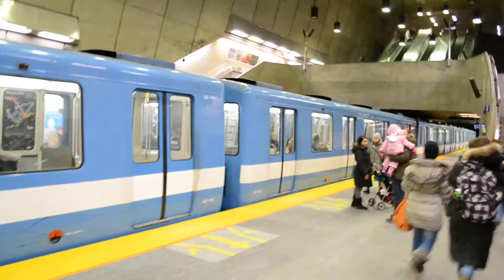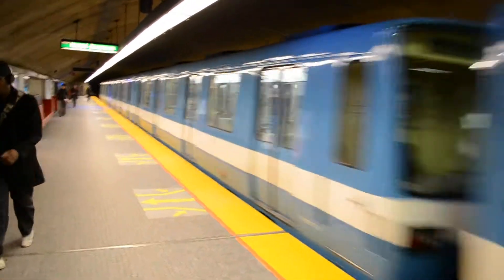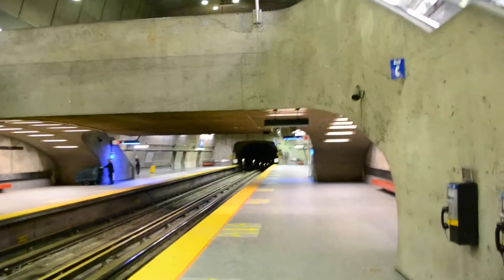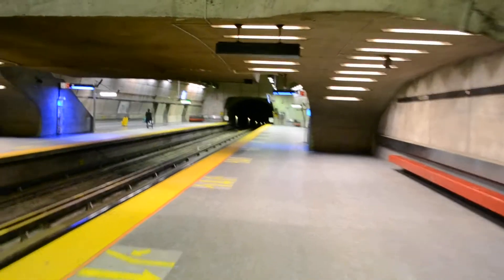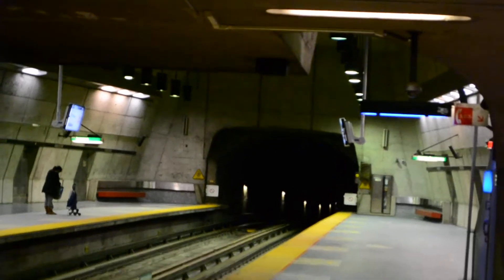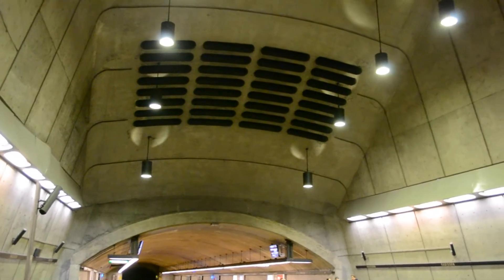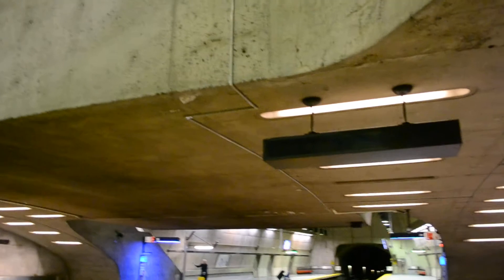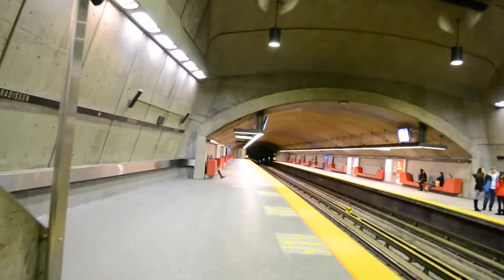MONTREAL METRO TRAINS / FUNKY RADISSON STATION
SEEN ON THE GREEN LINE 1.